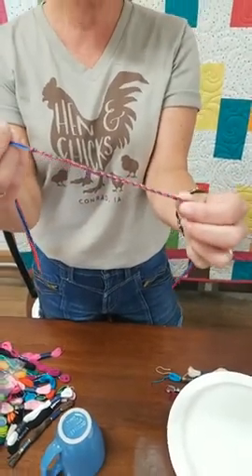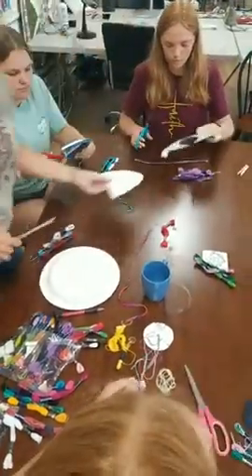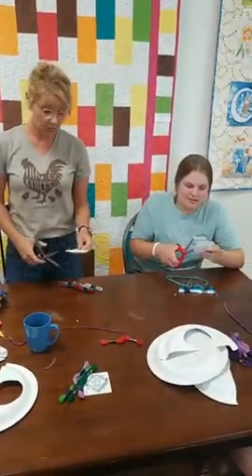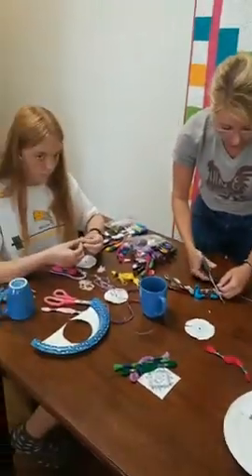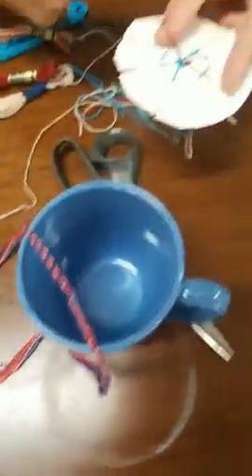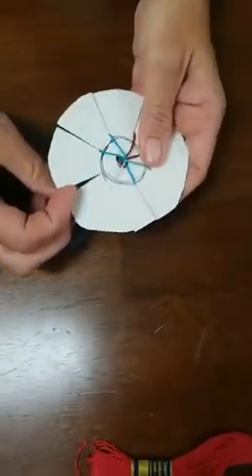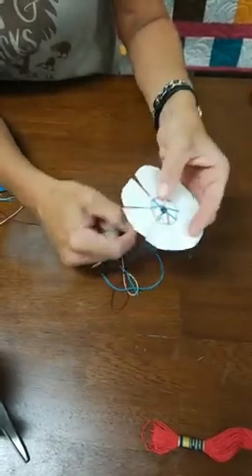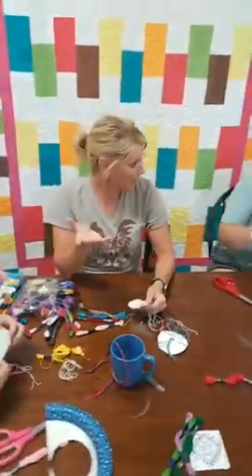Take-Home Tuesday Friendship Bracelet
Join Jami at Hen & Chicks Studio as she teaches you how to make friendship bracelets.